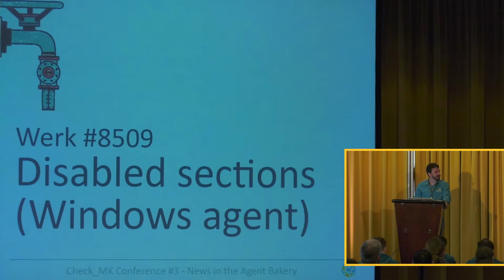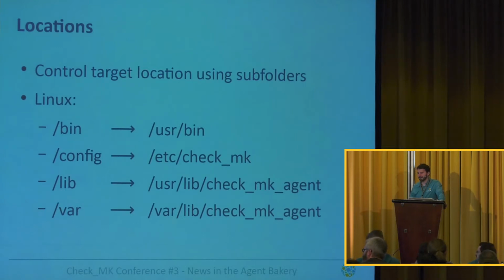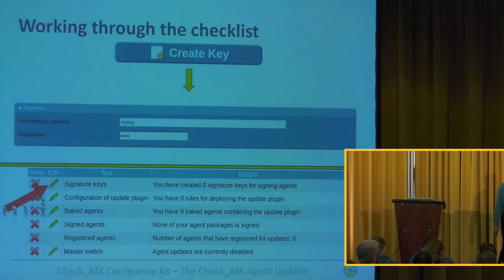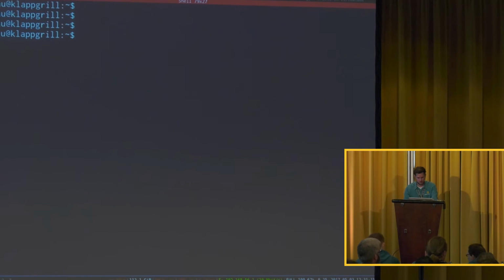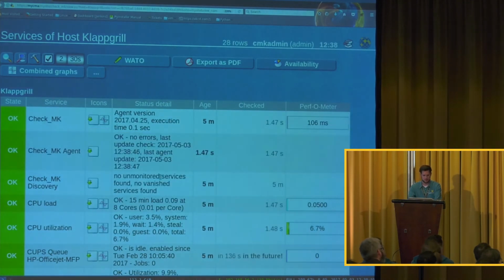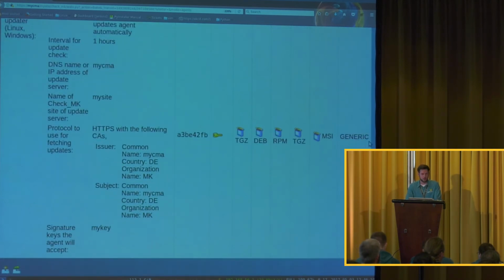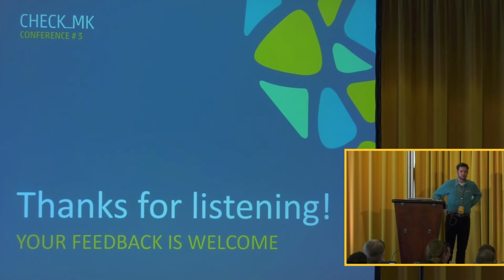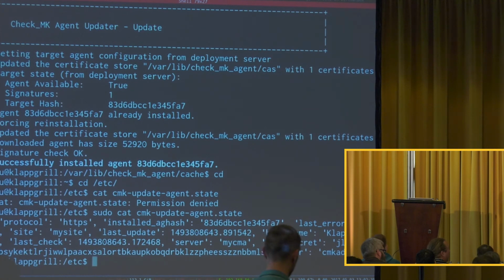Check_MK Team | The new automatic agent updates